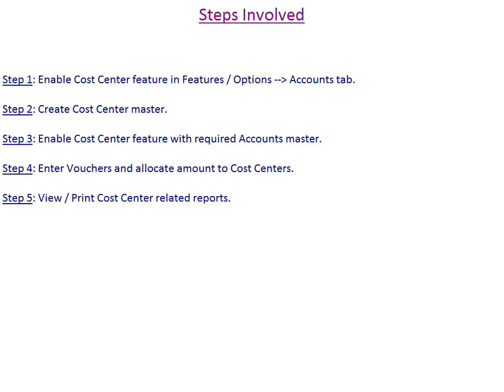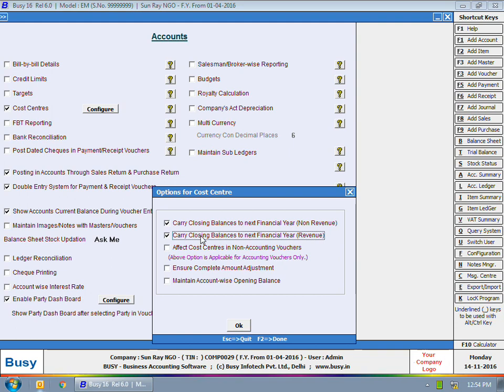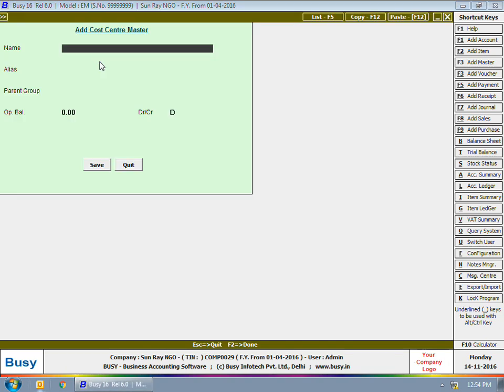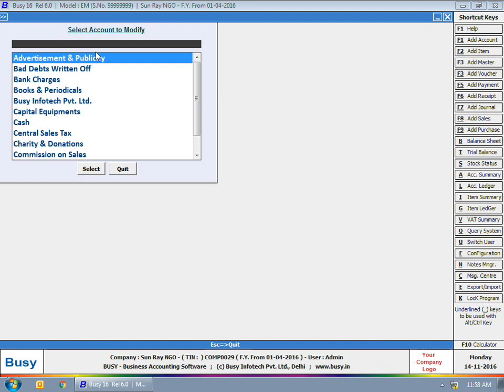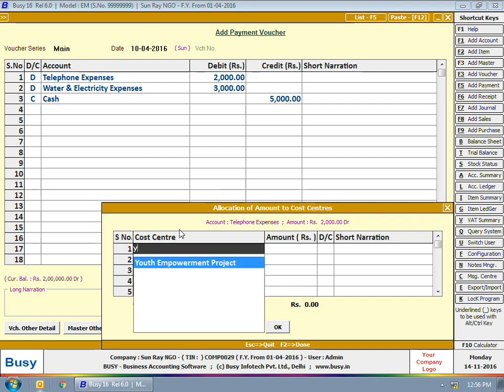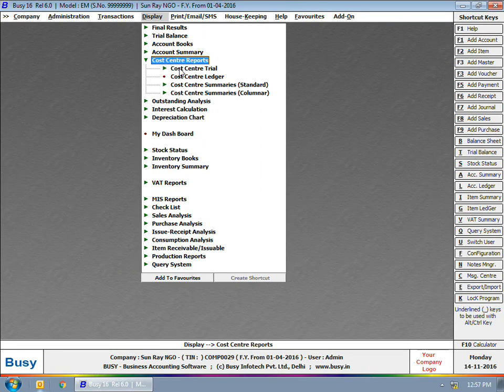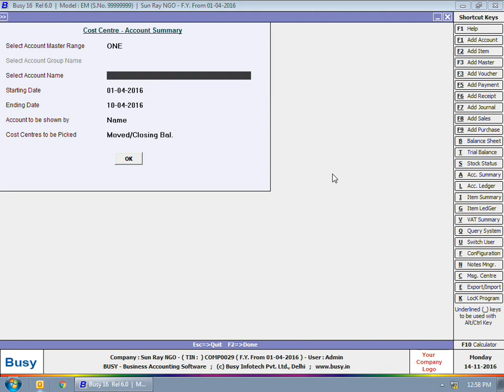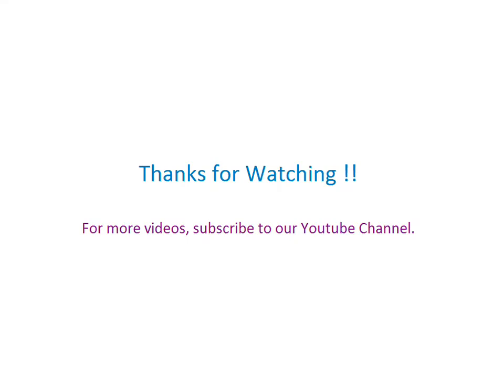Managing Cost Centres in BUSY (English)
Learn to manage cost center in BUSY

"Get Social!
Facebook👉  / busyinfotechpvtltd
Instagram 👉  / busyaccountingofficial